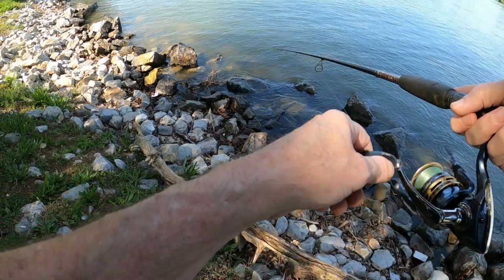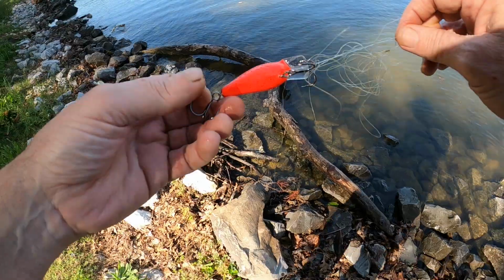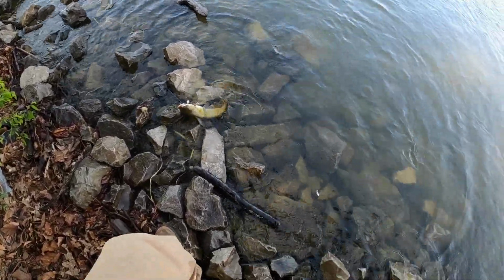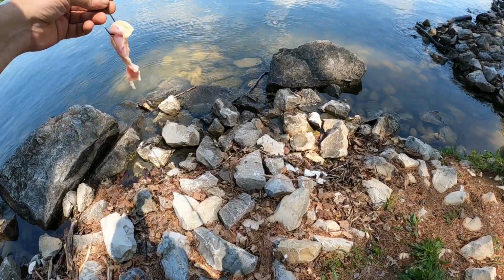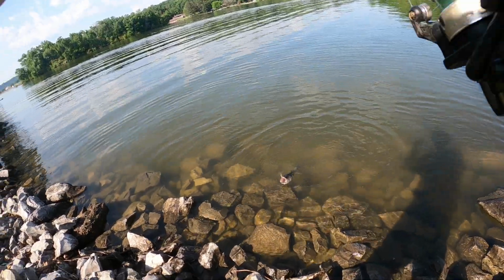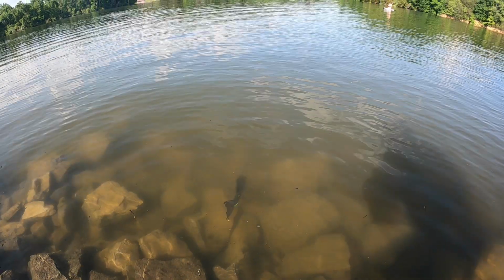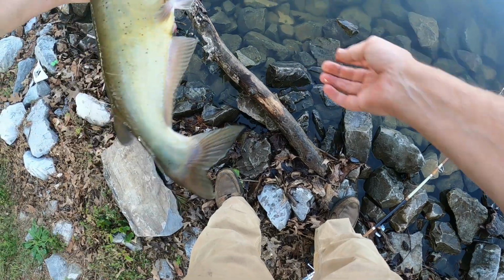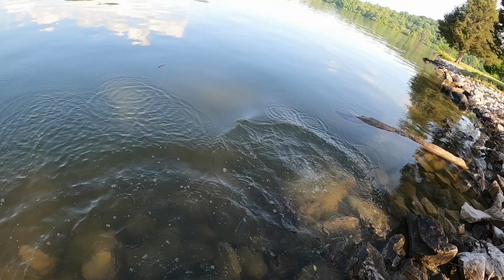Early Summer Catfish from the Bank East Tennessee Fishing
A couple of days fishing this week from the bank on Fort Loudon reservoir.

Fishing Video